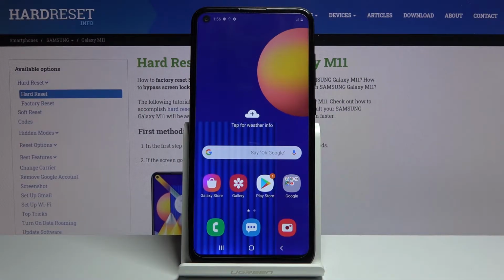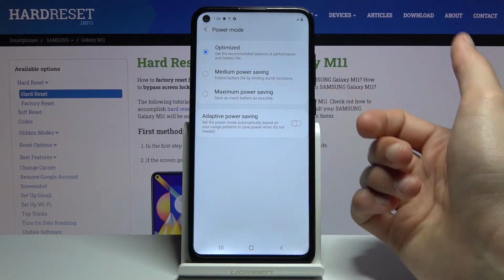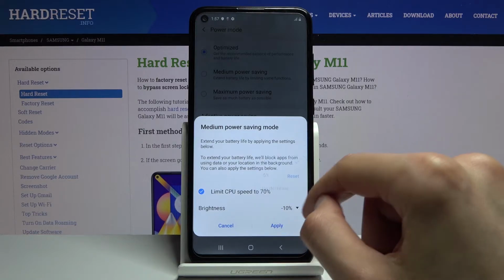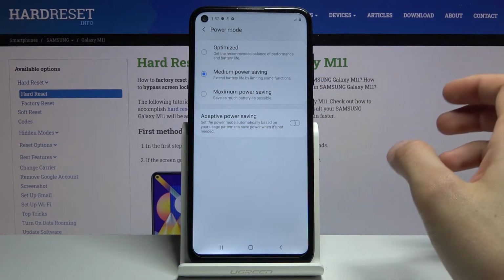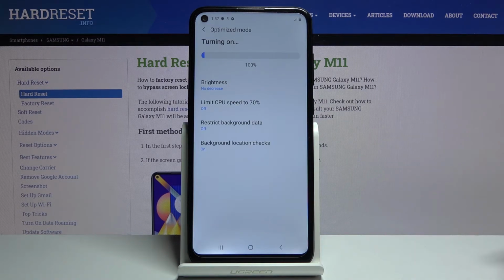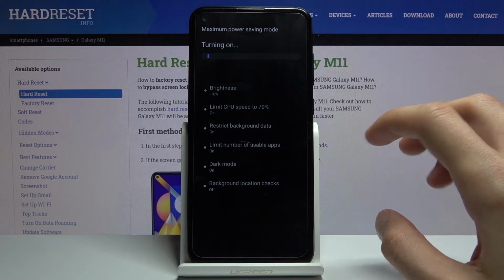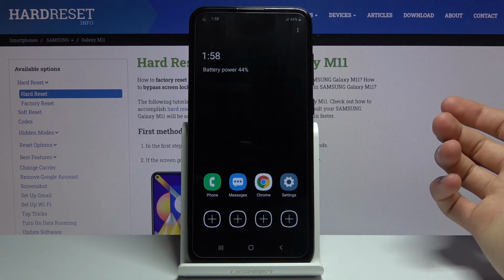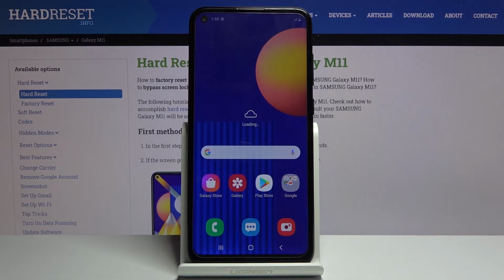How to Enable Power Saving Mode on SAMSUNG Galaxy M11 – Turn On Battery Saver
Learn more info about SAMSUNG Galaxy M11:
If you are looking for a solution for a fast draining battery in SAMSUNG Galaxy M11, stay with us. Today we will show you how to activate Power Saving Mode on SAMSUNG Galaxy M11. If you enable this mode, you will be able to use your device longer, without fear that it will discharge immediately. Note that if this mode is enabled, some functions of the Galaxy device may stop!